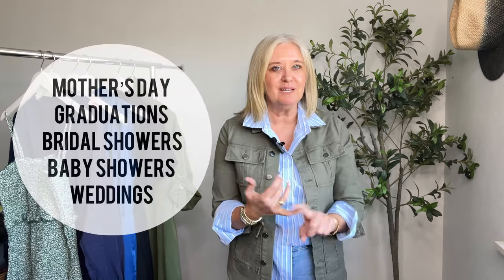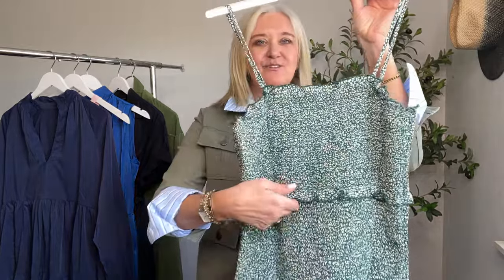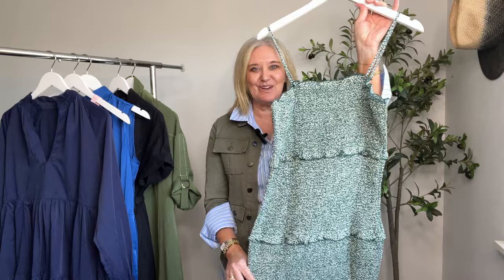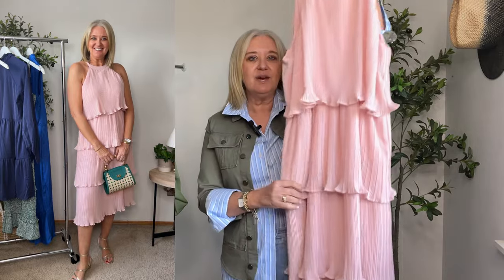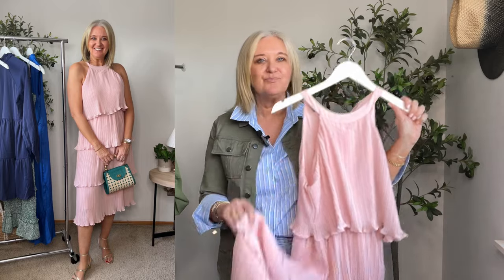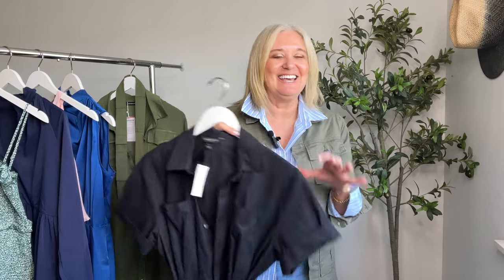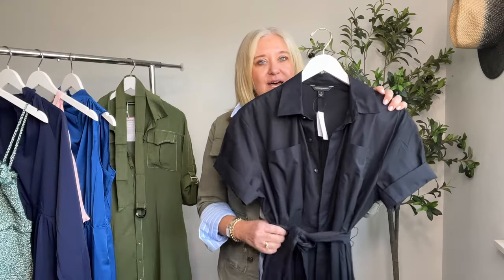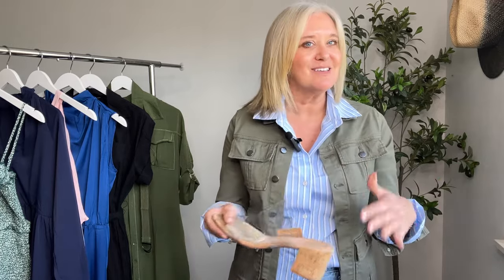Spring Dresses Under $100!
The Spring event invites will so be rolling in!  The only question to ask is, "What are you wearing?"  I have got you covered with some ADORABLE Spring Dresses all UNDER $100.  You will be ready for that Graduation, Mother's Day Brunch, Baby or Bridal Shower, and you'll be the BEST DRESSED Wedding Guest!

xoxo

FEATURED PRODUCTS:
Green Smocked Dress
Navy Dress
Pink Dress
Blue Satin Dress
Black Shirtdress
Green Shirtdress
Black Heels
Braided Heels
Braided Heels
Cork Heels
Belt (on green dress)
Bamboo Bag
Silver Slingbacks
Silver Bag
What I'm Wearing:
Green Jacket
Striped Shirt